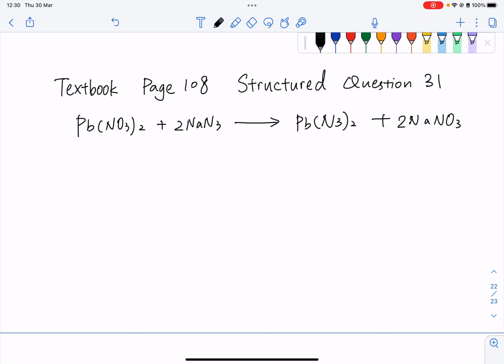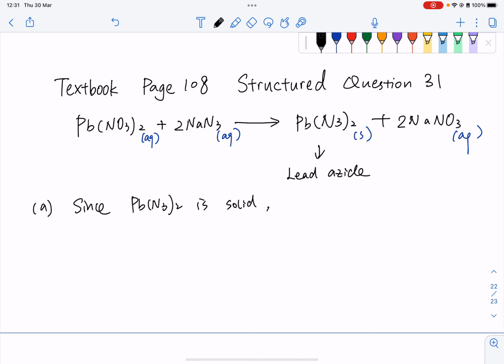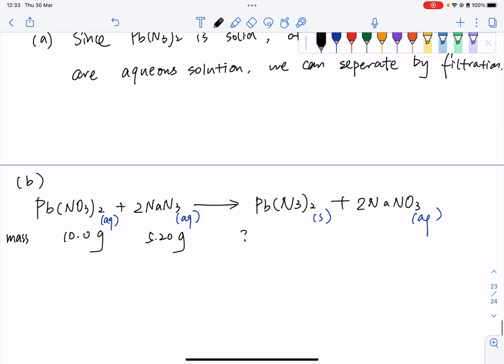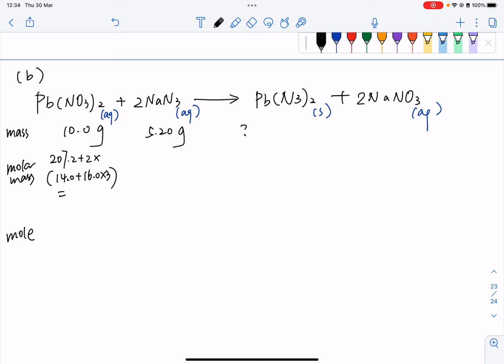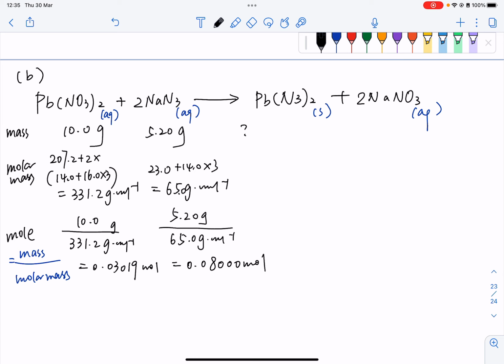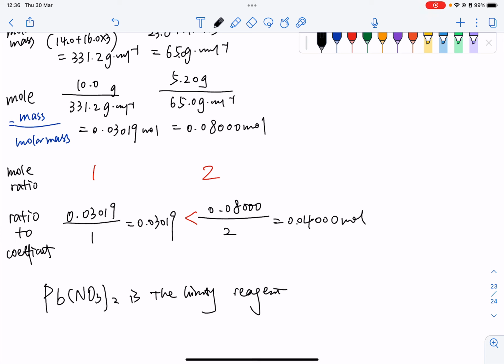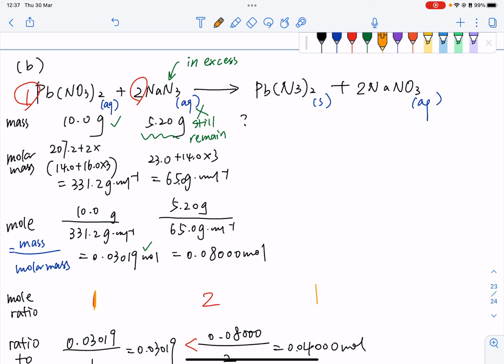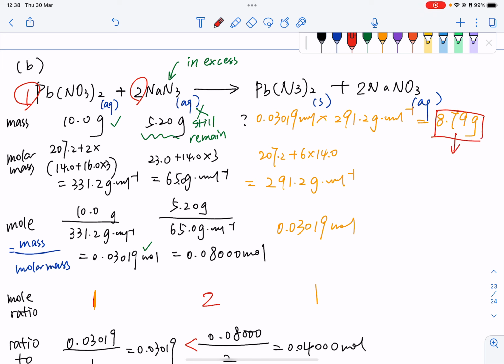Chapter 12 Unit Exercises P108 Q31